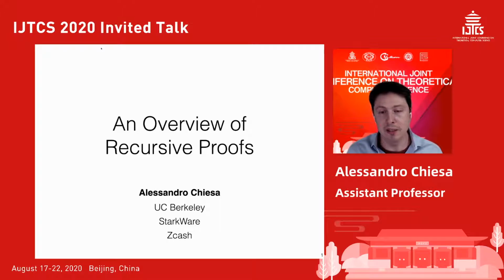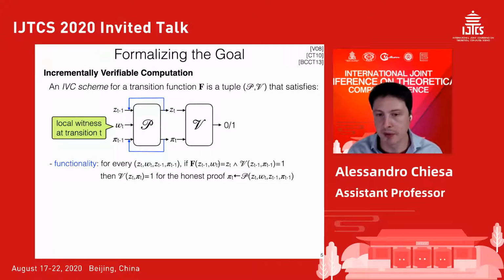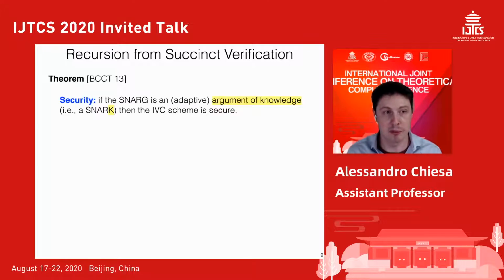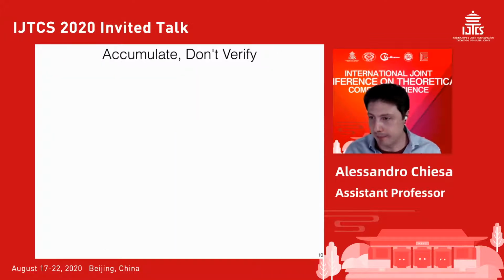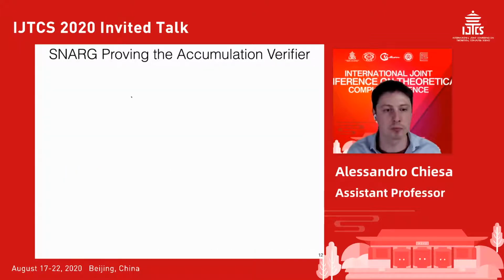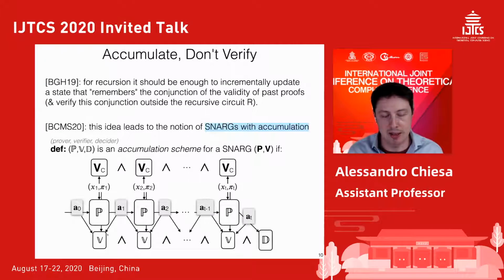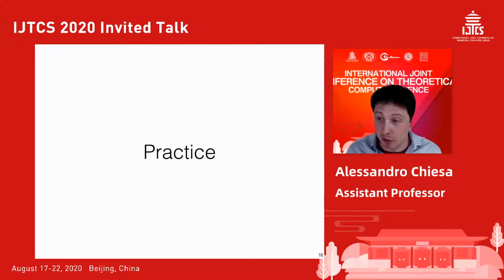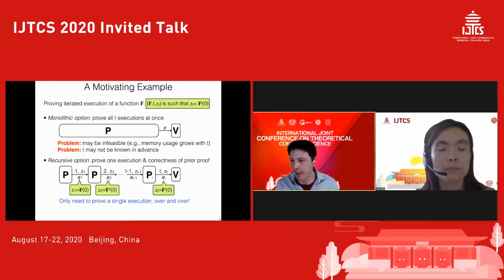IJTCS2020P1Alessandr | 【报告回放】首届国际理论计算机联合大会 IJTCS 2020 P1 Alessandro Chiesa 《An Overview of Recursive